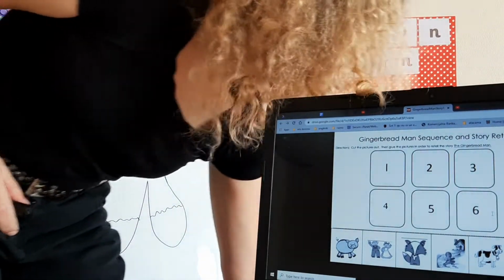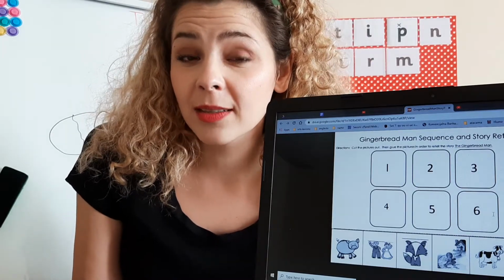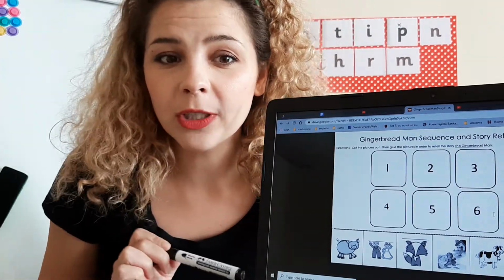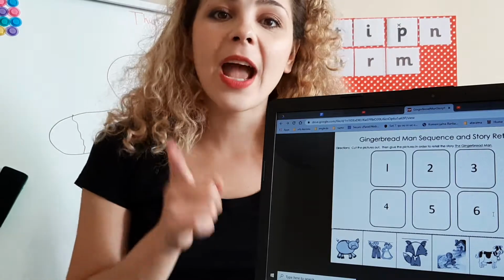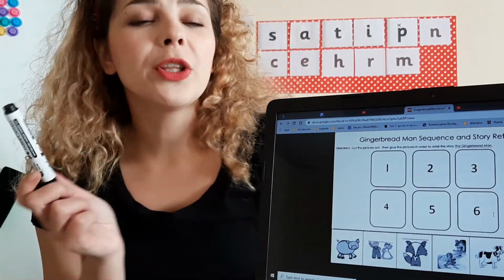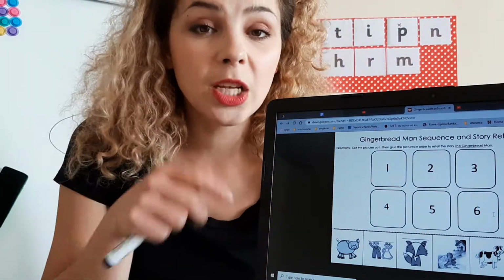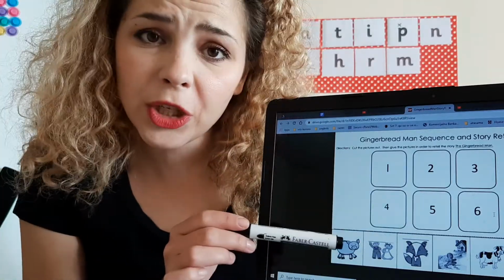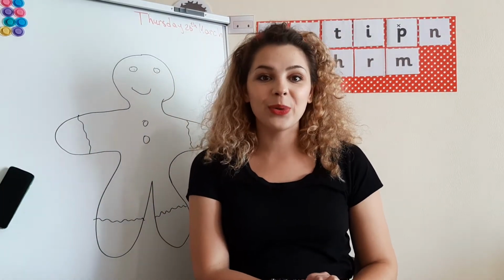Y1 Ms Ivana 26/03 English (4/4)